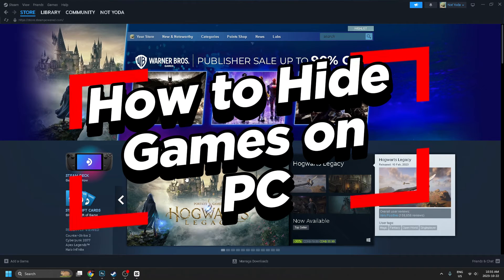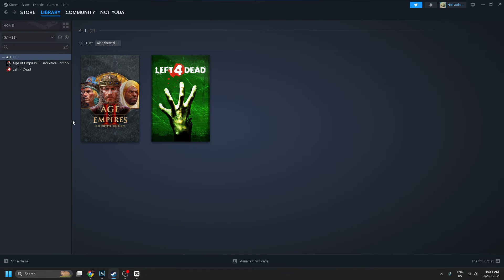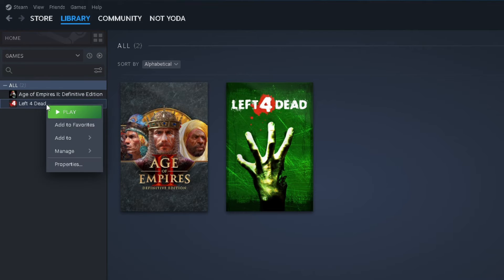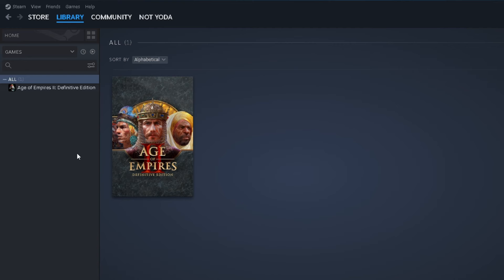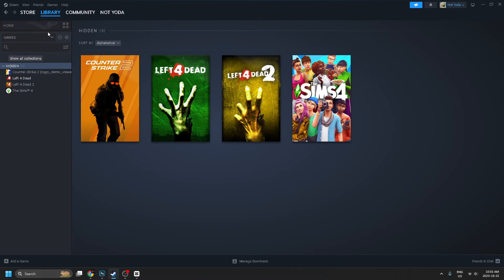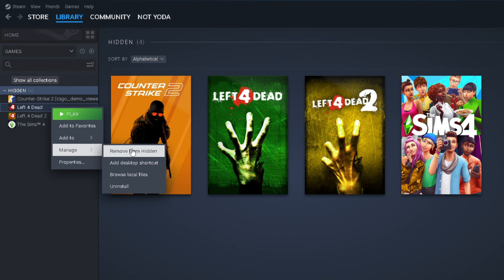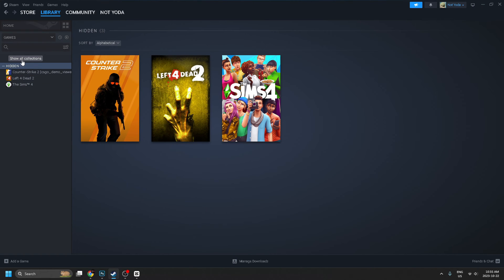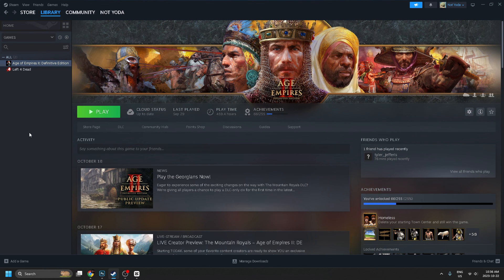How to Hide Steam Games in Library on PC - Easy Guide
Do you want to know how to hide your Steam games in your library on your PC? In this video, I show you how to move your games in your default library game collection to a hidden area so they aren't visible unless you know how to get there on Steam. This is a great way to hide games on Steam if you don't want people knowing what your playing or have downloaded.

Video title: How to Hide Steam Games in Library on PC - Easy Guide